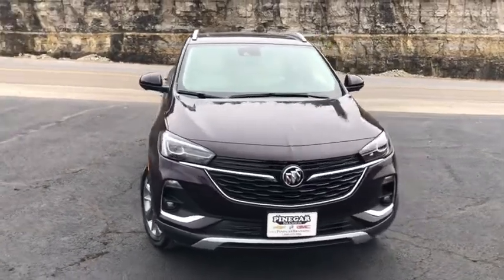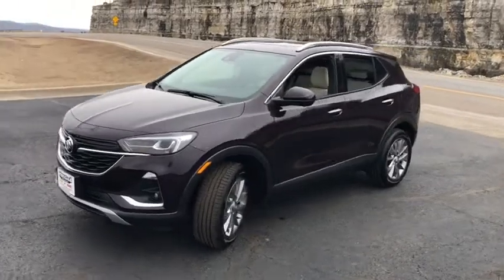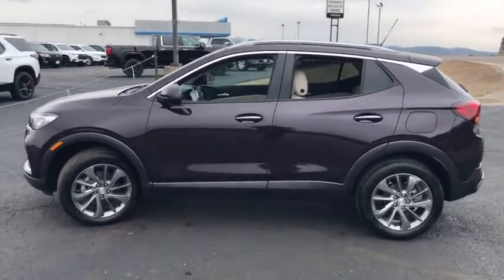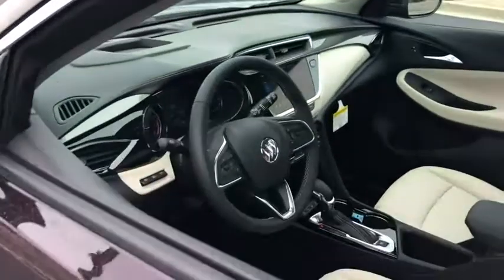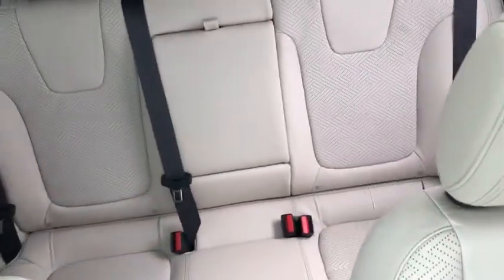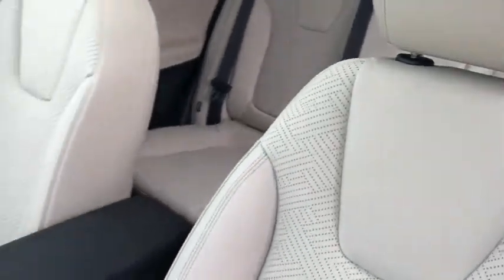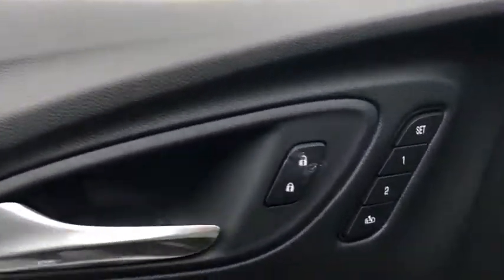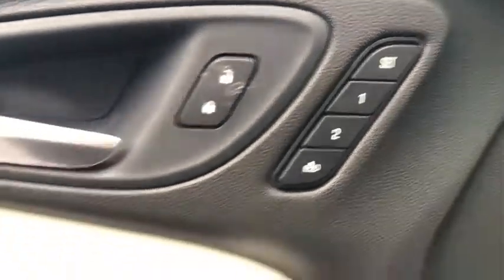2021 Buick Encore_GX Branson, Forsythe, Ozark, Kimberling City, Harrison, MO 118897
Black Currant Metallic New 2021 Buick Encore_GX available in Branson, Missouri at Pinegar Chevy Buick GMC Branson. Servicing the Forsythe, Ozark, Kimberling City, Harrison, MO area.